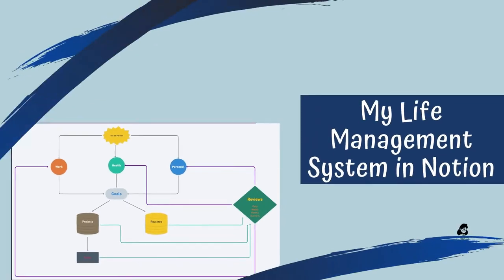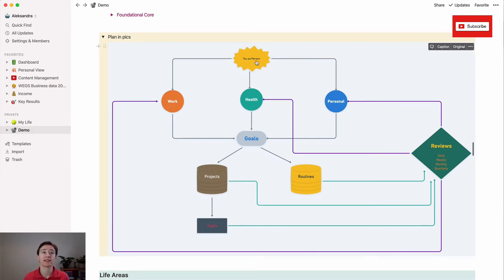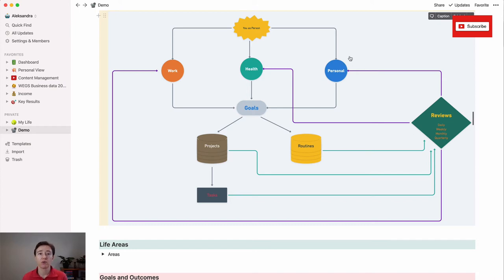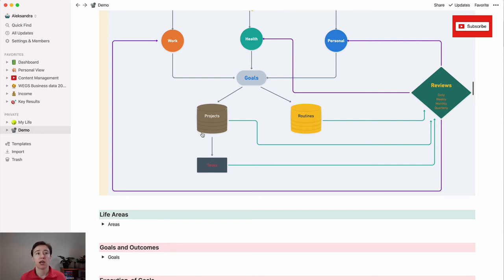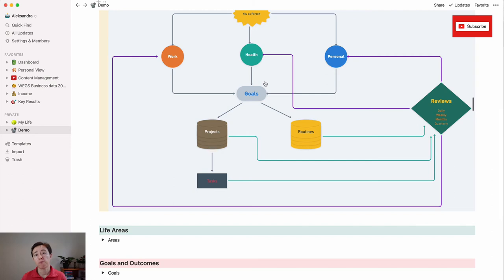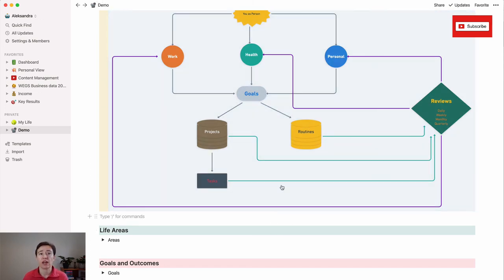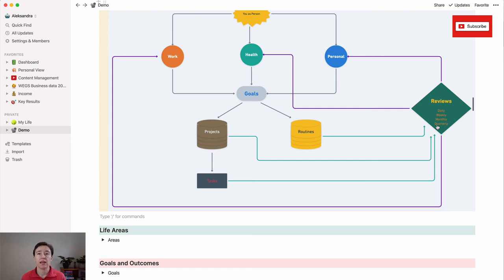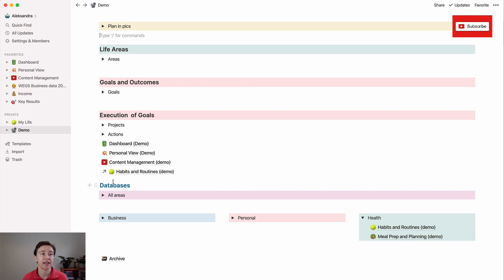My Life Management System in Notion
In this video, I will show you how I manage my life in notion.  I will also talk about principles that I use and how you can use them to develop a life management system, in some way no matter what app you use.